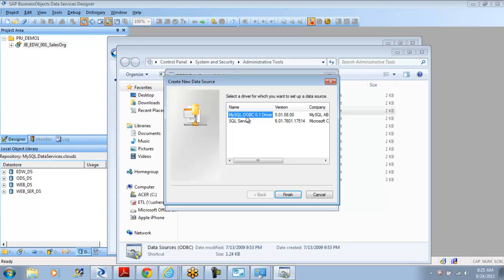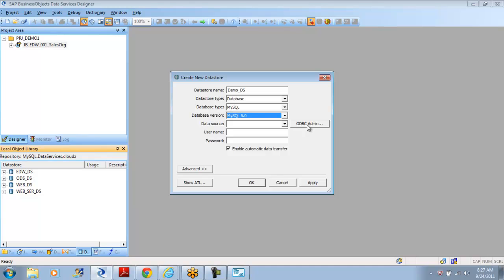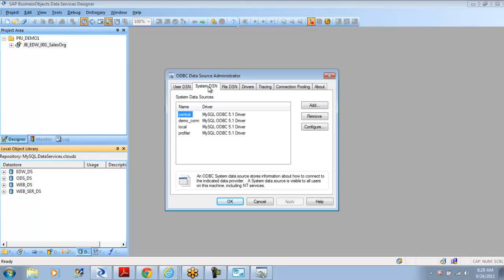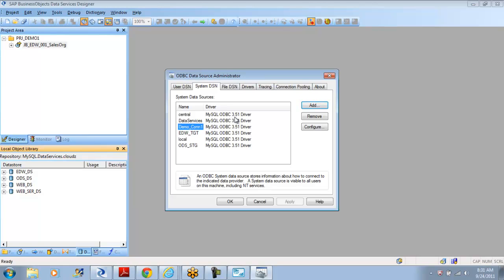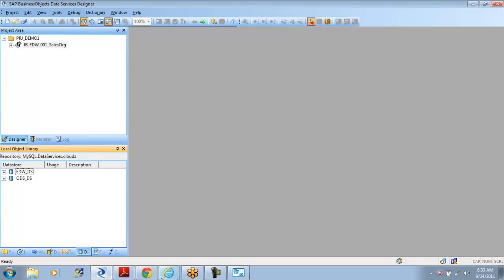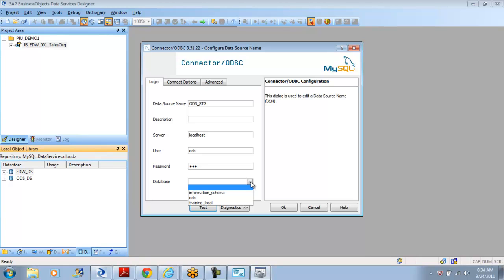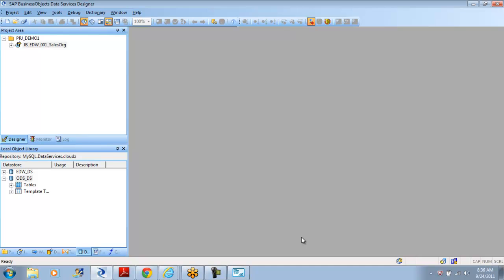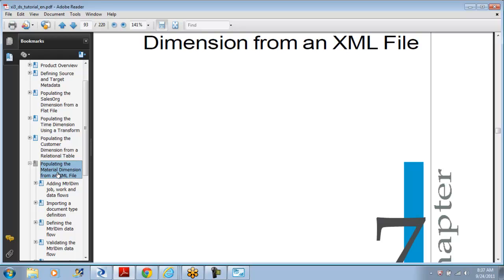Day7_BODS_Designer_training_Session2.mp4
Data Services Designer - A powerful ETL tool